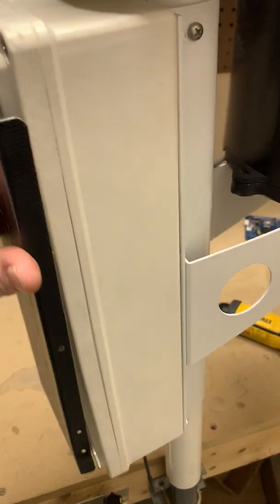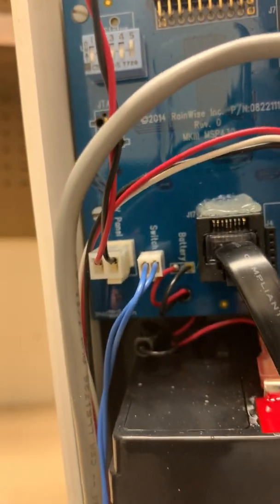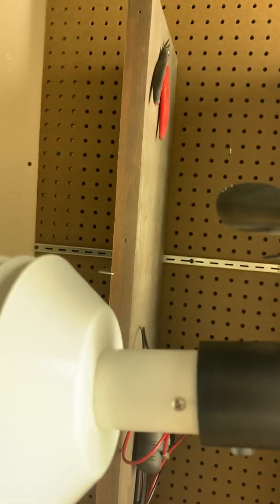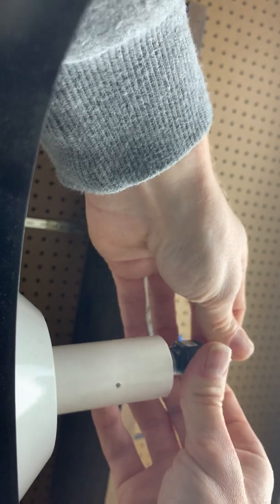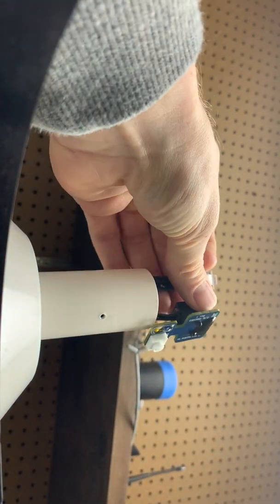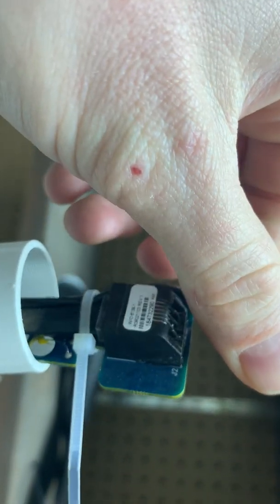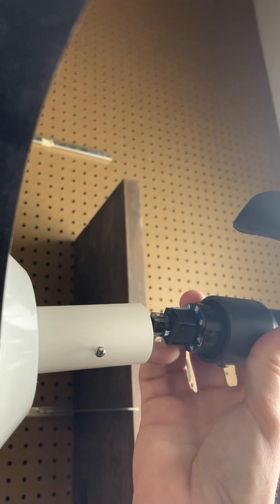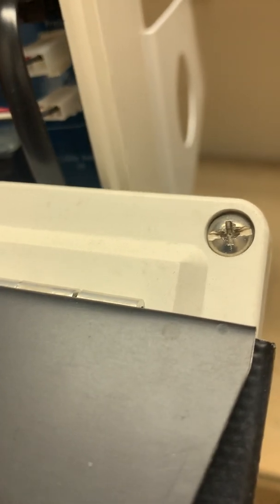Rh/T sensor and MAV removal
Shows how to replace your Relative humidity/Temperature sensor in your MKIII weather station.
Kinds of Rh/T sensors may vary, the location is always generally the same in the MKIII unit however.
Removal of MAV (MiniAerVane) and enclosure cover/solar panel also included.